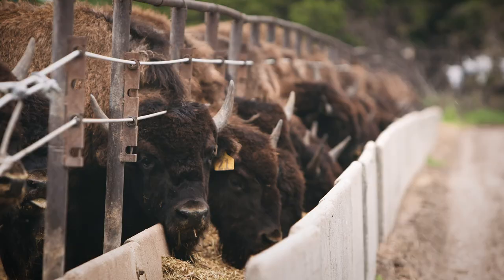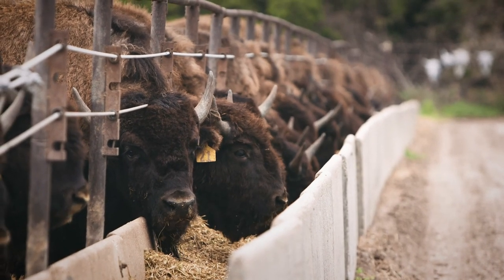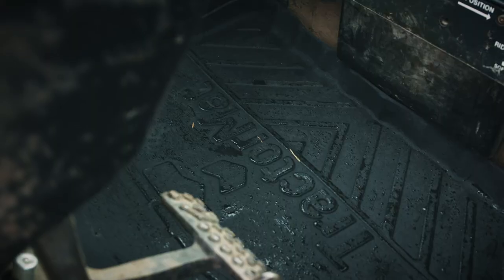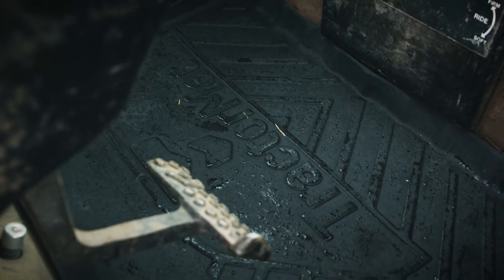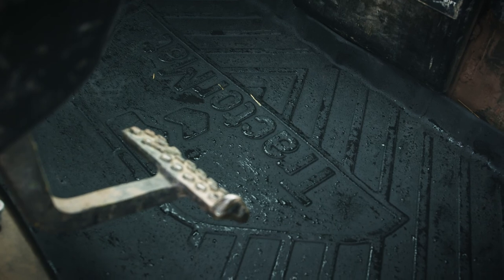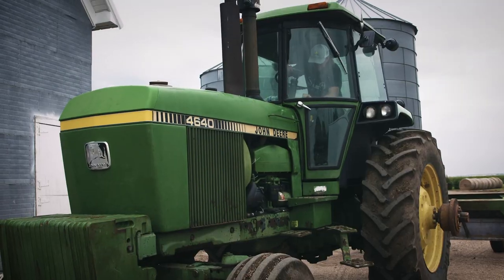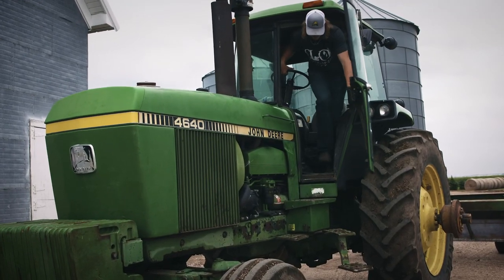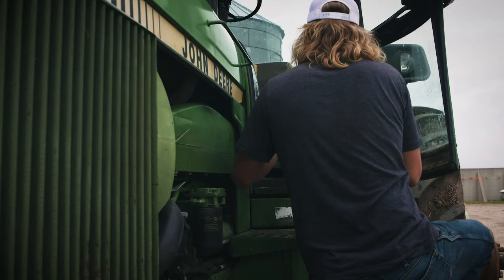TractorMat visits Stevens' Bros Bison Farm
TractorMat makes a trip out to Polk, Nebraska, to visit with the Stevens family and discuss how they got into bison farming and why they love TractorMat!